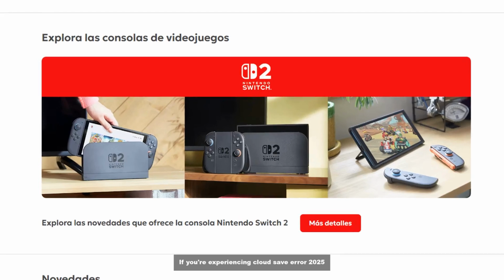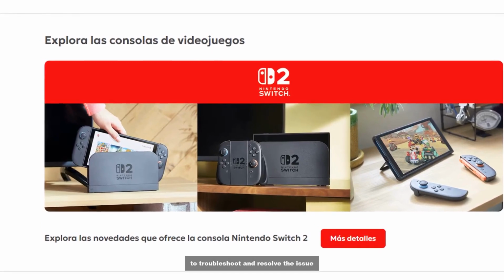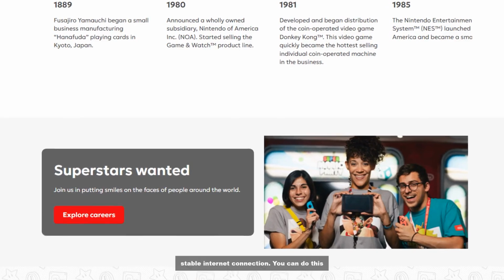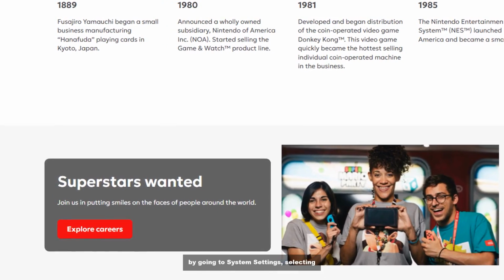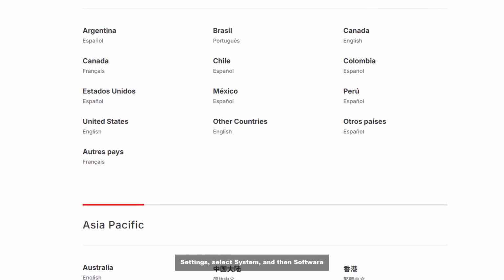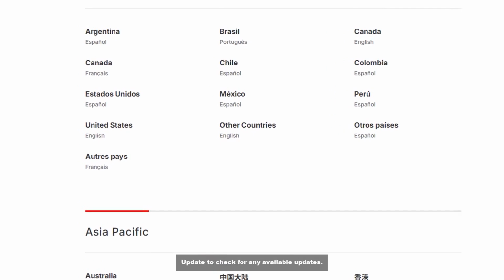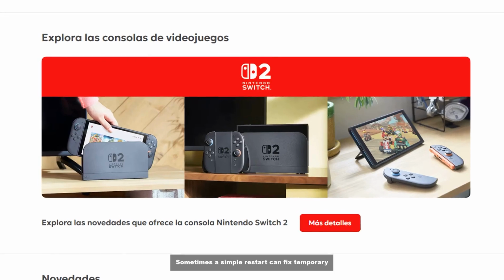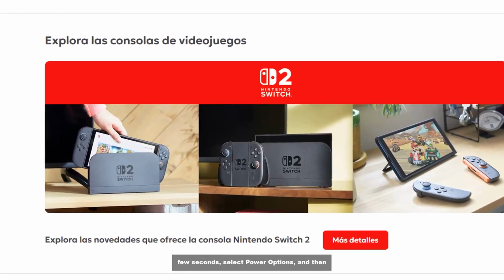How To Speed Up Nintendo Switch Cloud Save Error 2025 (STEP BY STEP) (2026)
In this video, we will show you how to speed up Nintendo Switch Cloud Save Error 2025 (STEP BY STEP). If you're facing issues with your cloud saves, follow our detailed guide to resolve the problem quickly.